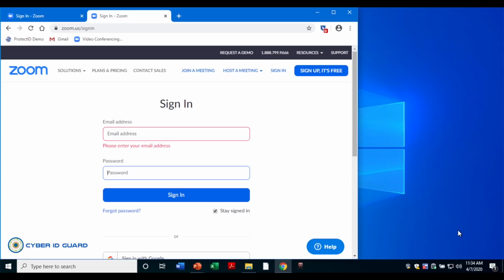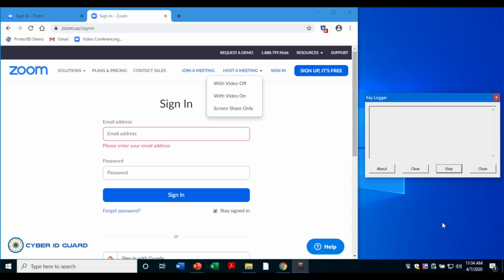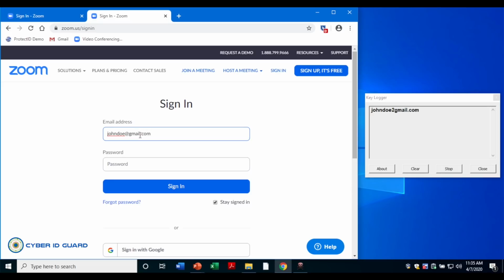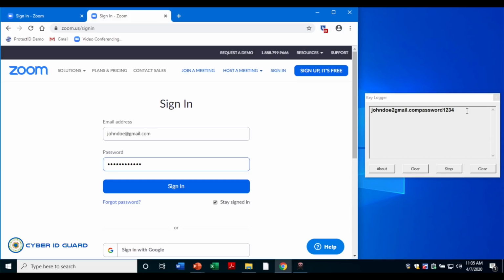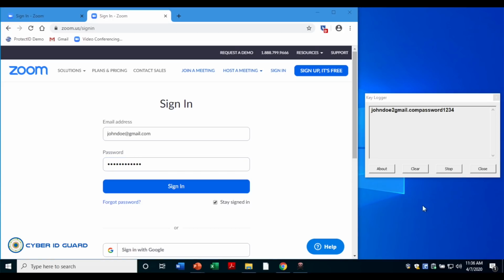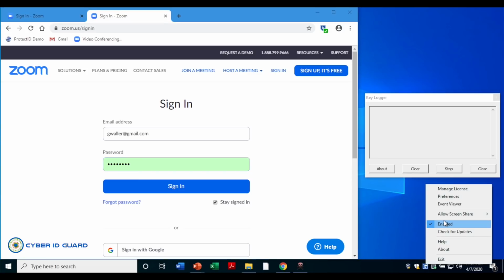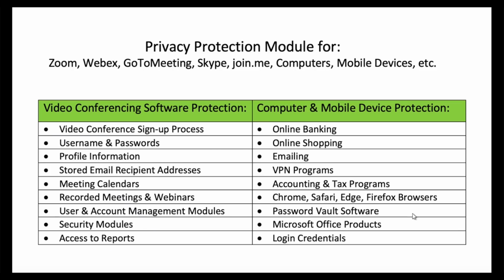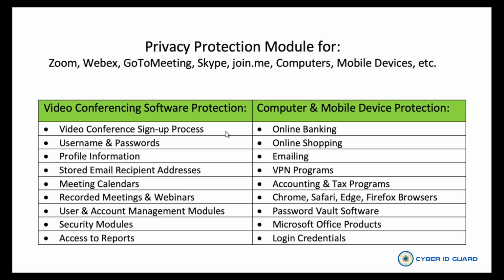How to Protect Your Zoom Virtual Meetings from Being Hacked Zoombombings with GuardedID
Cyber ID Guard Secures Web Conferencing with Privacy Protection Module

Summary:

Cyber ID Guard answers the growing threat of Zoom-bombing and web conference hacking with their Privacy Protection Module. This patented solution offers comprehensive anti-spyware protection.

Content:

The new patented Privacy Protection Module helps secure access to video conferencing for those using web conferencing services such as Zoom, Webex, LogMeIn, GoToMeeting, Skype, Join.me, and video doorbell services like Ring.

Web conferencing services are experiencing malicious malware attacks known as keylogging. With this specialized spyware, hackers watch and record every keystroke a user makes.

These hackers use web links, emails, and public Wi-Fi, to plant keyloggers on user devices. Once planted, keyloggers allow hackers to steal security credentials for apps such as Zoom. With these credentials, hackers can do what is known as “Zoom-Bombing.” They take over the conference, kick out other hosts, and share inappropriate content. For this reason, New York has now banned schools from using Zoom for remote schooling.

Hackers also steal sensitive information within the conferencing account such as emails. They send web conferencing invitations to the entire email list. The recipients are unaware that the email is not from the legitimate source and contains an infectious malware.

A recent example of an infected email disguised as an invitation read, "Please download this update for the next Zoom meeting." The invitation recipients are then infected with a keylogger as soon as they open the email.

Attempts to secure devices with premium anti-malware are futile. Keyloggers continually morph and change to avoid detection. It acts like a virus that quickly mutates and makes vaccines obsolete before they can even be released. This makes it impossible to find and kill these elusive forms of malware. Hence, everyone should assume that their devices are infected.

Zoom is aggressively enhancing security to protect users from hackers. However, they cannot secure their customers’ devices. That’s where the Privacy Protection Module comes in. This Module makes it nearly impossible for keyloggers to steal login credentials and hack into the accounts. Cyber ID Guard has partnered with StrikeForce Technologies to launch this module precisely when it is of dire need for web conferencing.

The Executive Vice President of StrikeForce Technologies, George Waller, stated, "It is imperative that the host, assistant host, and anyone with the Zoom Credentials, be protected." In the following Video, Waller explains how hackers are stealing credentials and how this module stops hackers dead in their tracks.

The Privacy Protection Module makes it virtually impossible for hackers to steal credentials by encrypting every keystroke. It blocks screen-scraping and disallows unauthorized screenshots. The Protection Module works on Apple devices such as iPhones, iMacs and iPads. It also works on Windows and Android devices such as phones, tablets, and computers.

“I feel so much safer using the Privacy Protection Module with our Zoom meetings,” said Adrian Starr, CEO of 5 Starr Energy Corp, “I still use an antivirus program. But I know it can take weeks to make an antivirus patch and still not catch the spyware. It’s a relief knowing this Privacy Protection Module protects me in real time even if my computer is infected.”

To protect your web conferencing and video chat sessions from keyloggers,

For enterprise and technology accounts, contact sales.